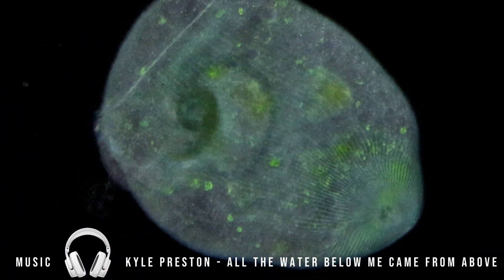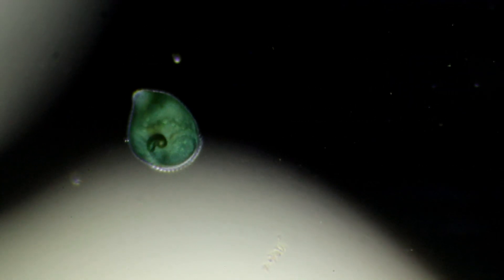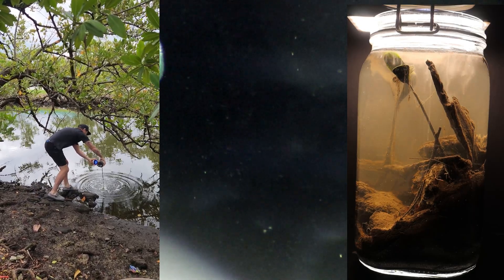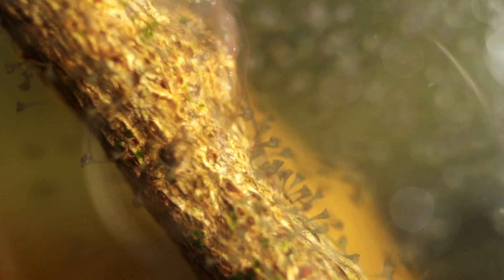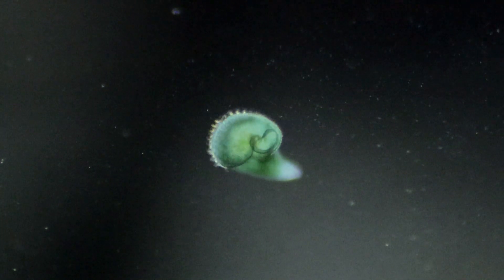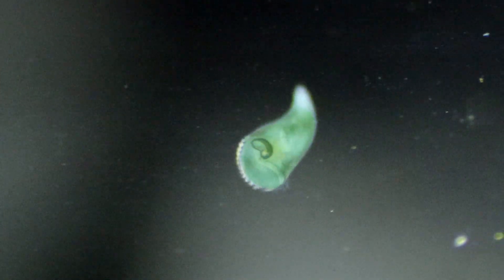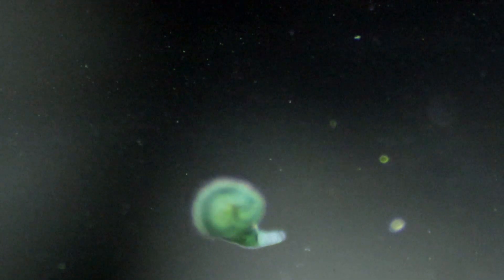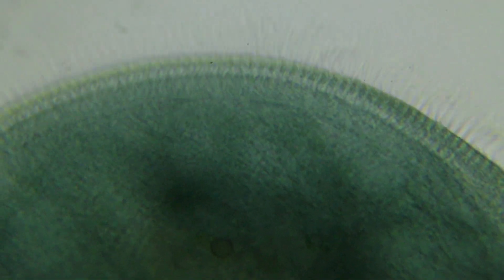THE DEATH OF A STENTOR - A SINGLE CELLED ORGONISM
In this video I captured the death of a tiny single celled organism called a Stentor. These beautiful creatures are incredible to study under the microscope, however it comes with its cons as I filmed a Stentors final moments . It was a interesting thing to see and I hope you think this is a video worth watching.

A Stentor is a genus of single-celled, eukaryotic organisms belonging to the group ciliates (phylum Ciliophora). They're named after the loud-voiced herald Stentor from Greek mythology because of their relatively large size and trumpet-like shape.

Key Features of Stentor:
Size: They are large for single-celled organisms—some species can reach up to 2 millimeters in length, visible without a microscope.

Shape: Typically trumpet- or horn-shaped when extended.

Cilia: Covered with cilia (tiny hair-like structures), especially around the “mouth” area, which they use for movement and feeding.

Habitat: Found in freshwater environments like ponds, lakes, and streams.

Feeding: They are filter feeders, using cilia to sweep bacteria, algae, and other small particles into their oral groove.

Color: Some species are naturally green due to a symbiotic relationship with algae (Chlorella), which live inside them and provide nutrients through photosynthesis.

Regeneration: Known for impressive regenerative abilities—even small pieces can sometimes regrow into a whole new organism.

Stentor is often used in biology classes to demonstrate the complexity and behavior of single-celled organisms.